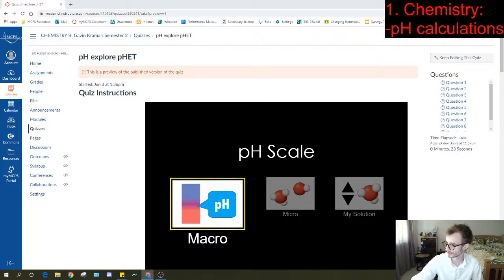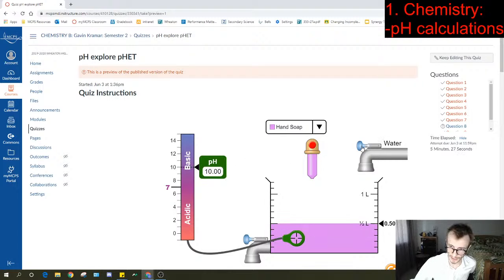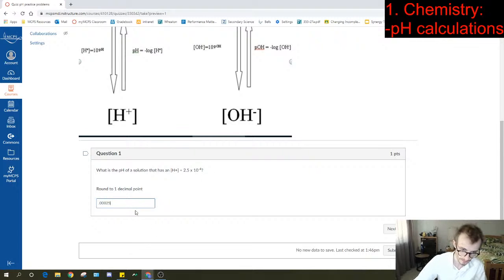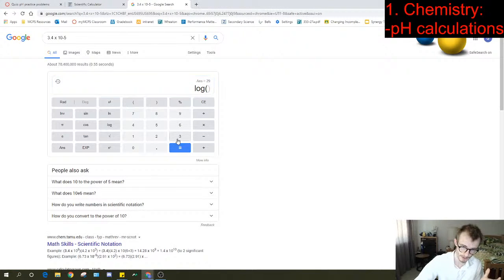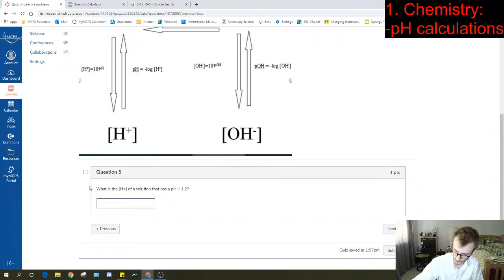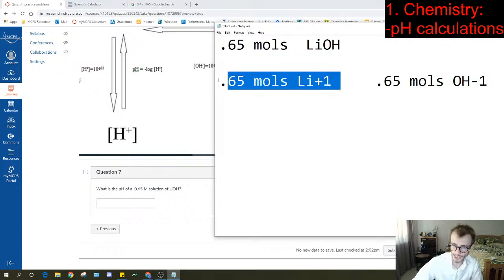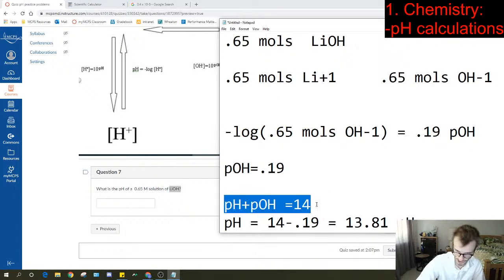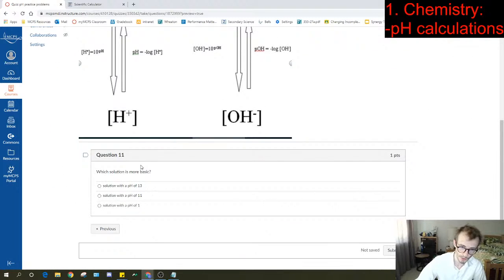6/3 pH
Going over the simulation and practice for understanding pH